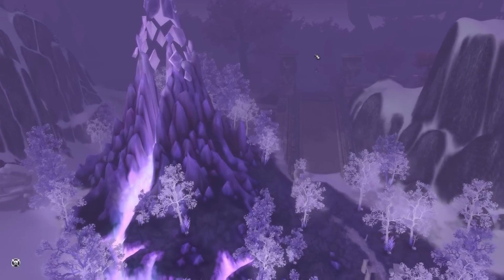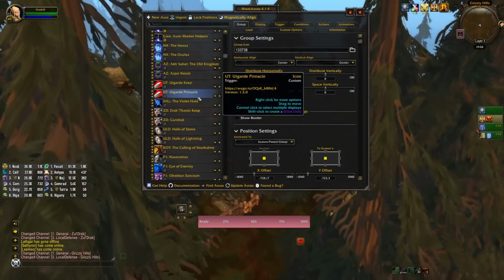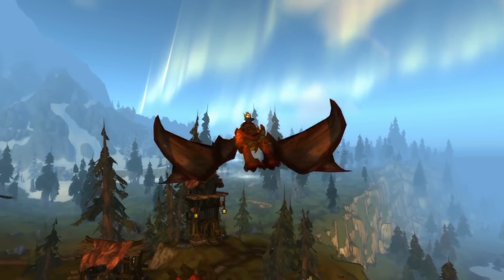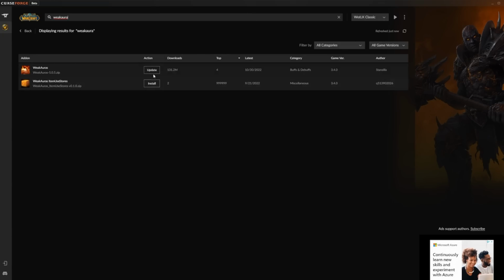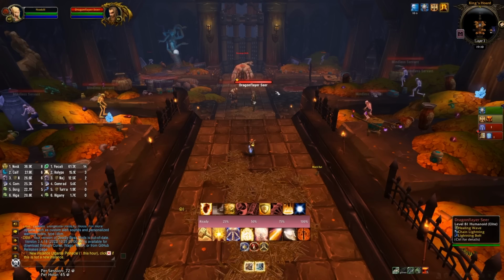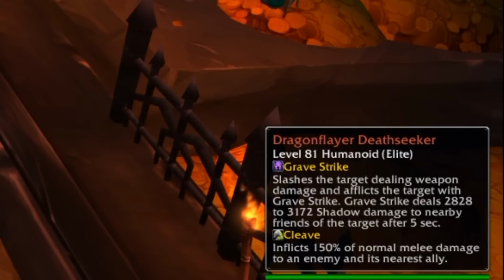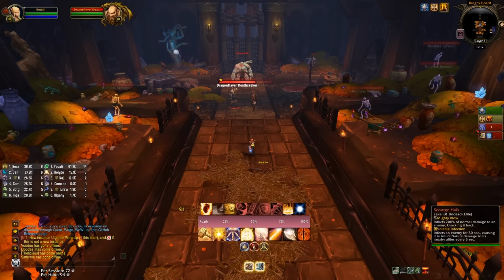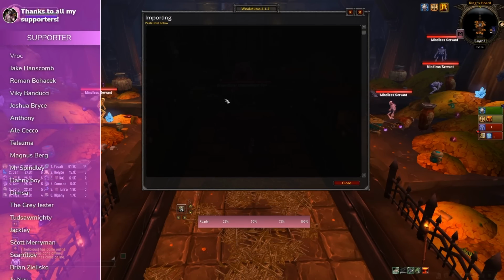How you can know what EVERY dungeon or raid mob does!